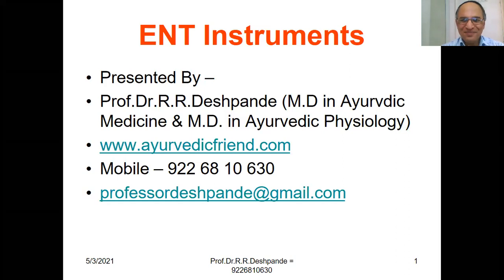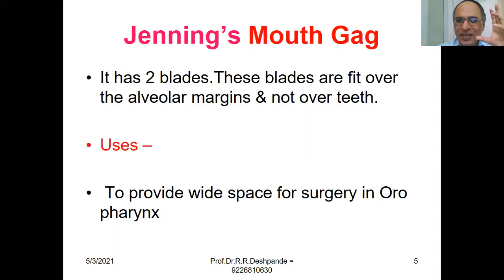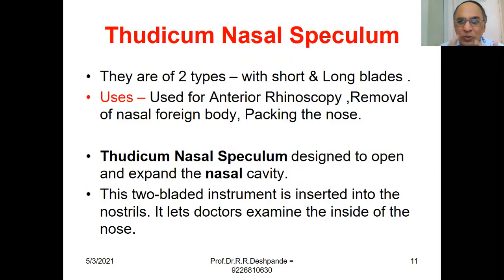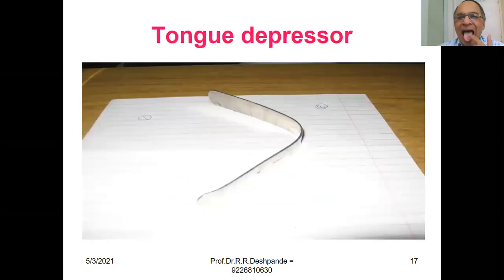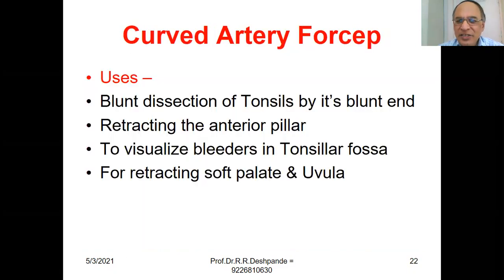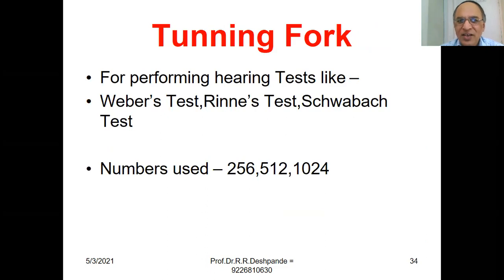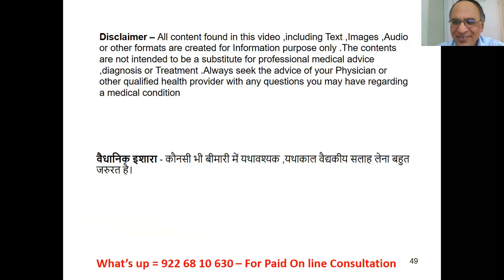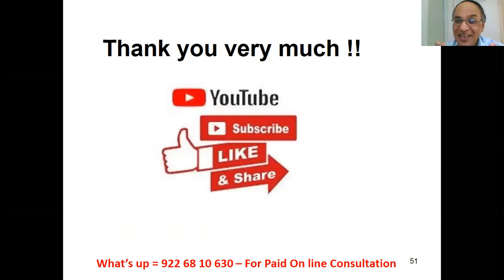Important ENT Instruments l शालाक्य तंत्र Practical Viva l l चतुर्थ बी ए एम् एस l Ear Nose Throat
@ Ayurveda Academy
Important ENT Instruments Explained
This video is useful for the students of Forth  BAMS for the subject Shalakya Tantra
This is asked in University Viva OR Spotting of Practical Examination